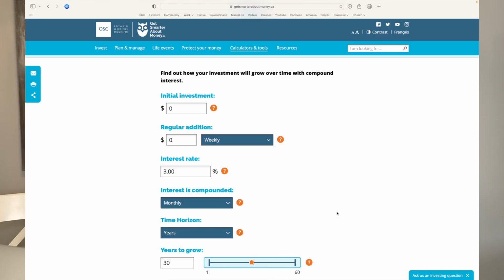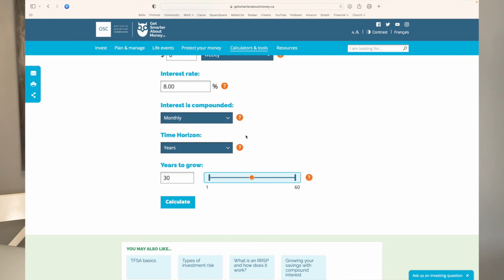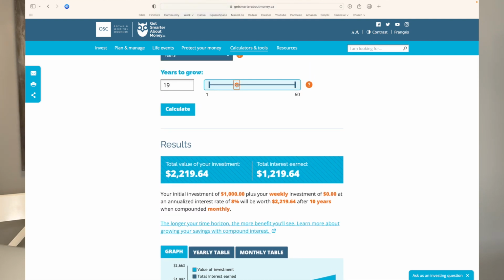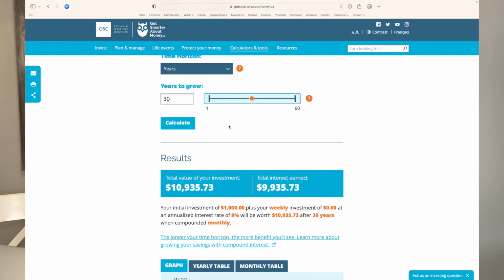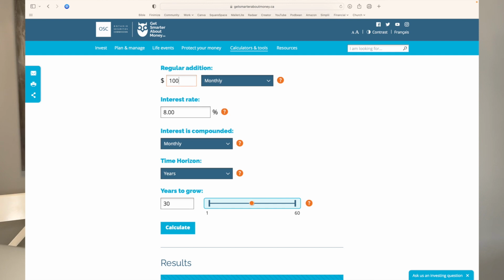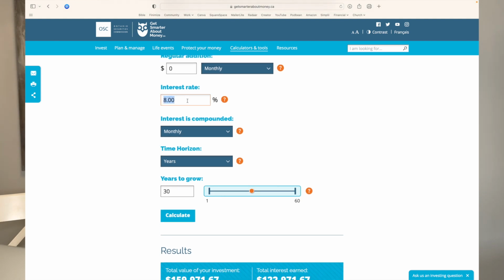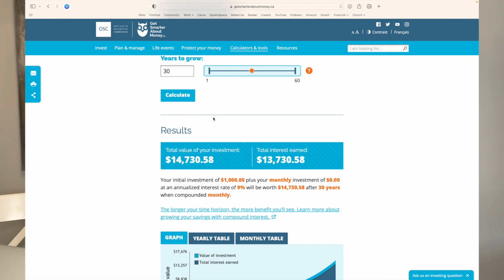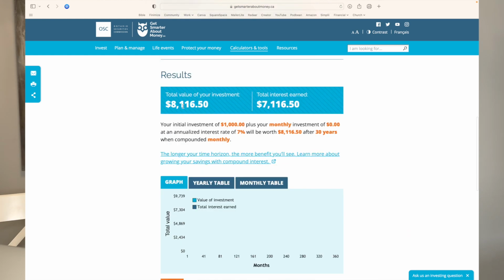The effects of investing early.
There are many reasons why someone should invest early. Compound interest is one of them. This video simply shows the power of compound interest over time.

Nothing herein shall be construed to be financial, investment, legal, or tax advice. The content of this video is solely the opinions of the speaker who is not a licensed financial advisor, registered investment advisor, legal advisor, or tax advisor. Trading securities, options, futures, and/or cryptocurrencies poses considerable risk of loss. The speaker does not guarantee any particular outcome.